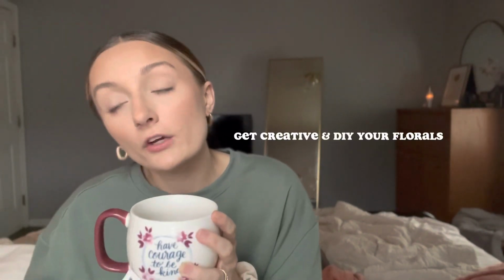3 WAYS TO SAVE ON YOUR WEDDING. My money saving tips for planning your wedding.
Hi friends!

I have linked my linktree in my Tiktok bio, and this includes links to my storefront and my other socials.